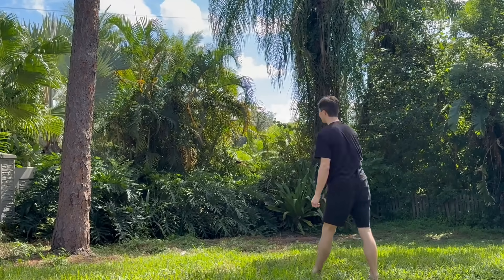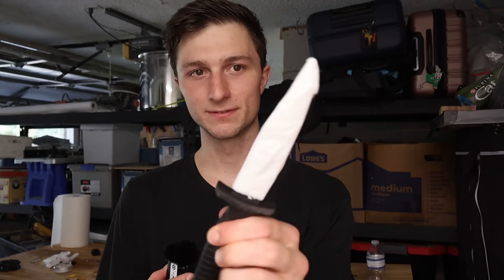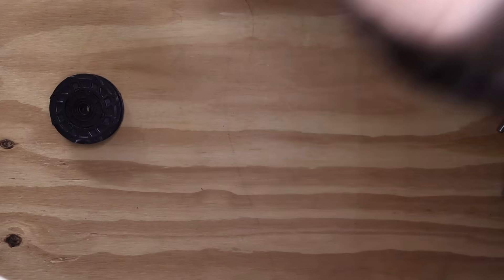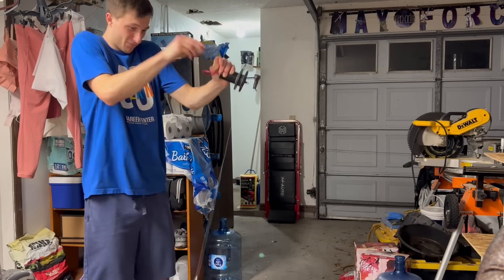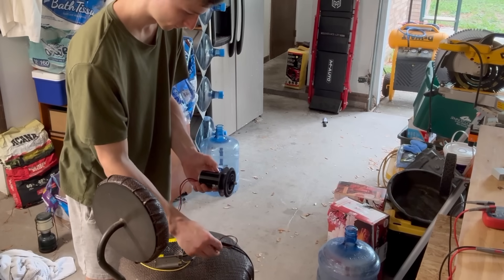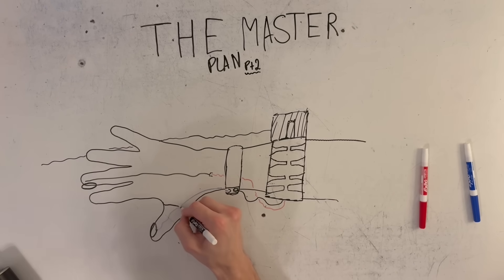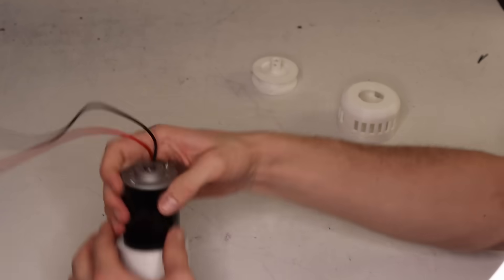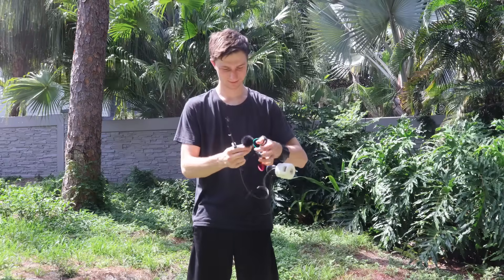I Built a ZERO Gravity Knife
Ever wondered what it would take to build a throwing knife that comes back at the snap of your fingers. In this video, I attempt the impossible: creating a zero gravity knife from scratch. Watch as I plan, assemble, and test a blade designed to defy gravity — and discover whether it actually works!